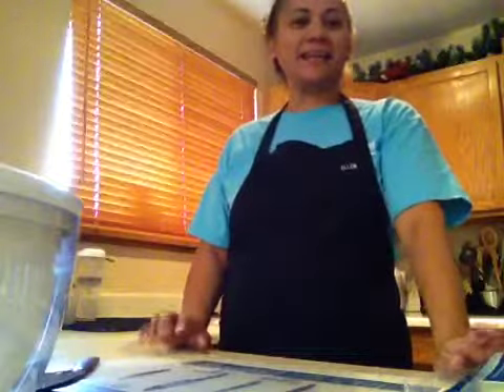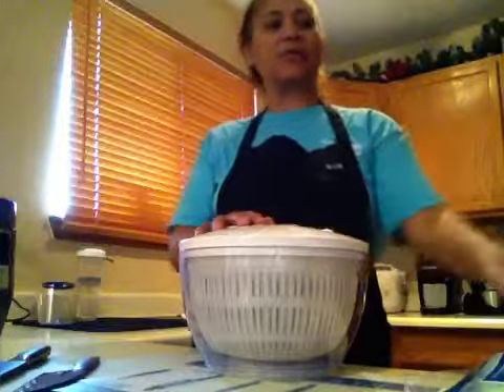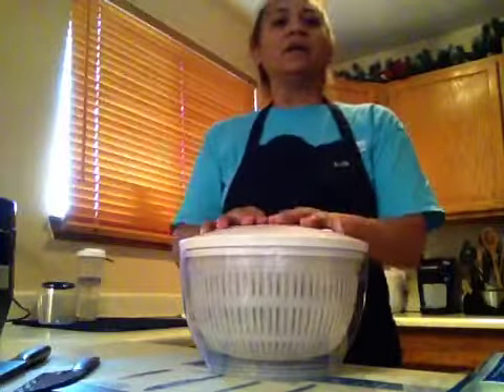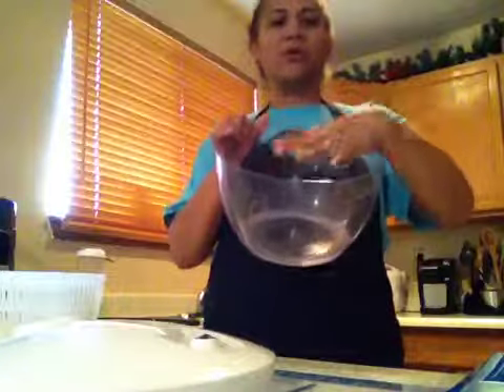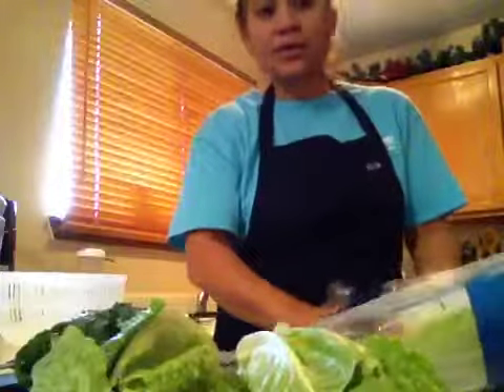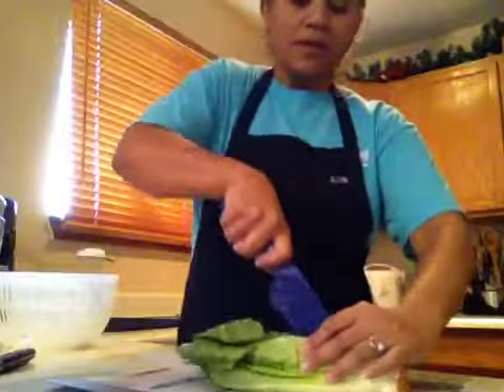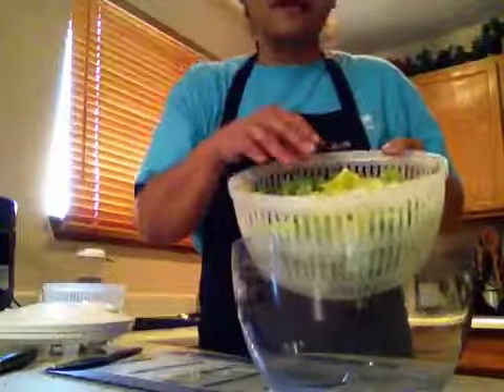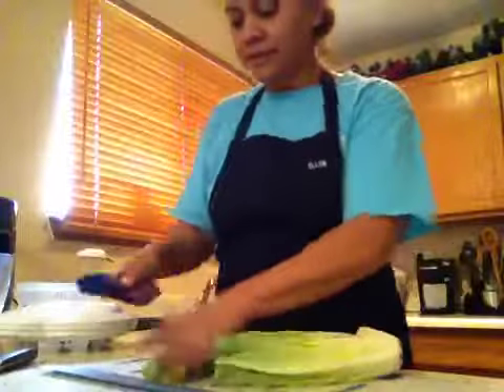Salad and Berry Spinner: Party with Ellen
No more wasting, wilting, or whining anymore. Salads just got better.